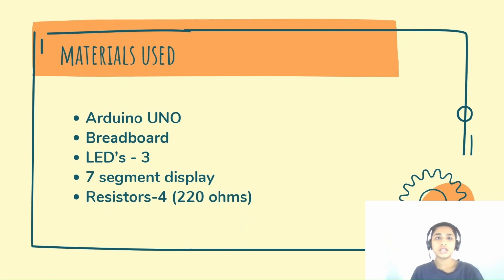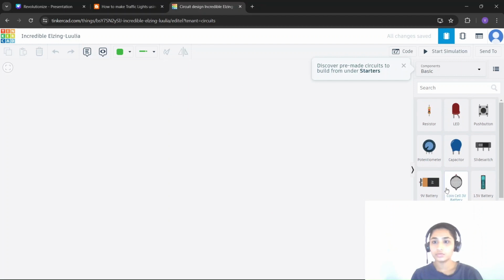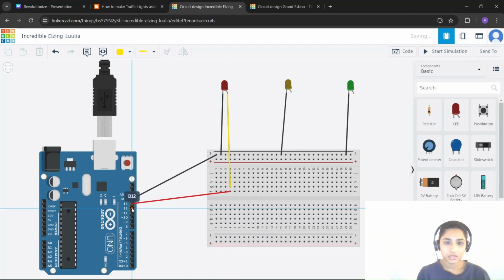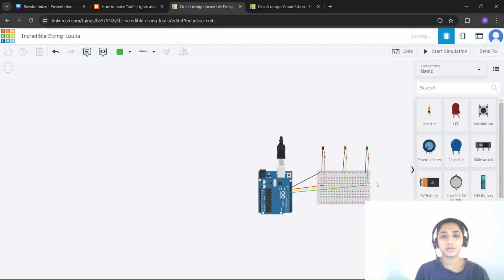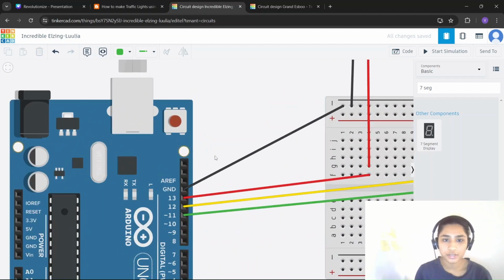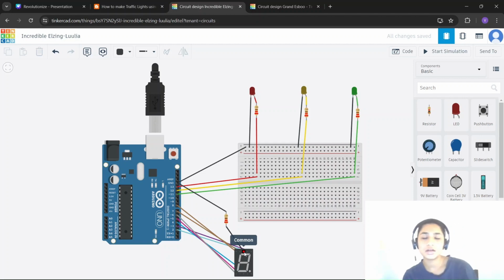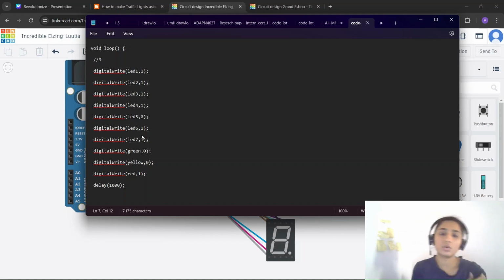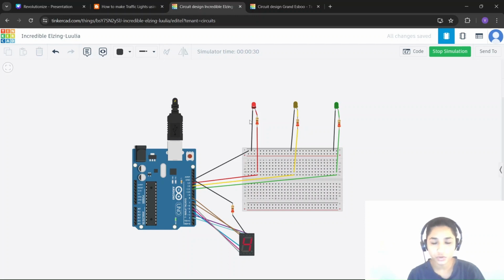Traffic light Application using Arduino Simulation tool Autodesk TinkerCAD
Applications of Internet of Things using Simulation tool